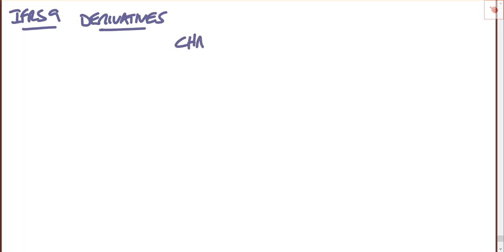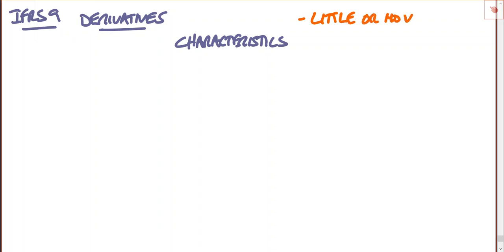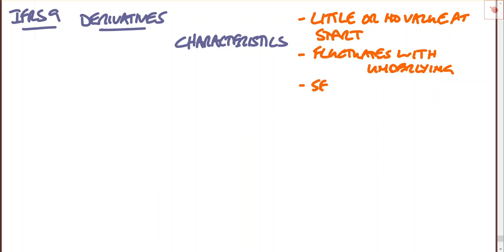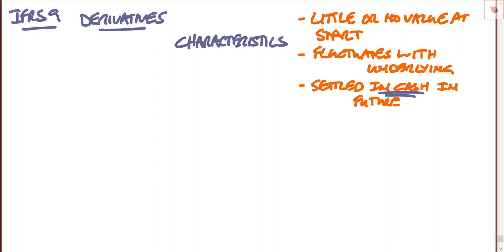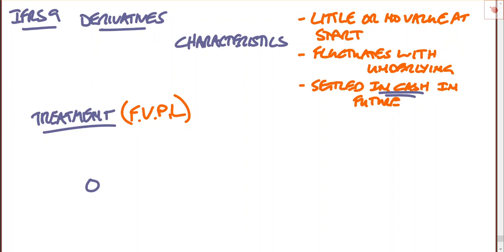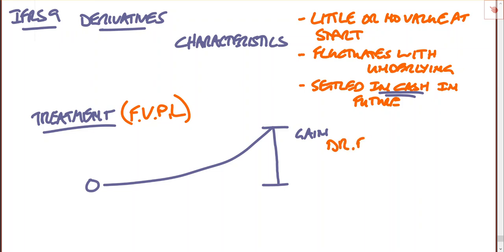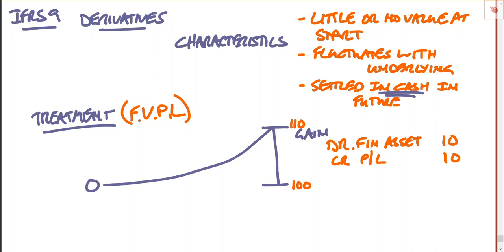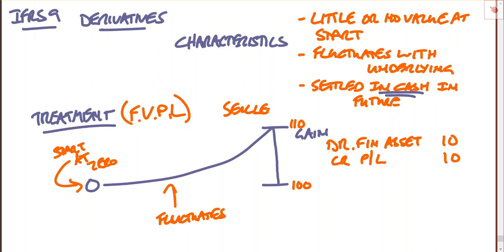IFRS 9 Derivatives Simple Explanation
A simple explanation of the accounting treatment and characteristics of derivatives under IFRS 9. For more information on all ACCA / CIMA courses